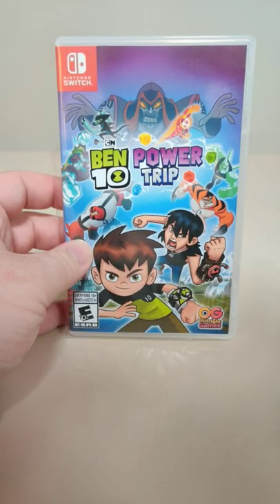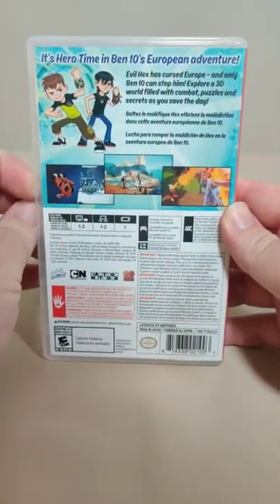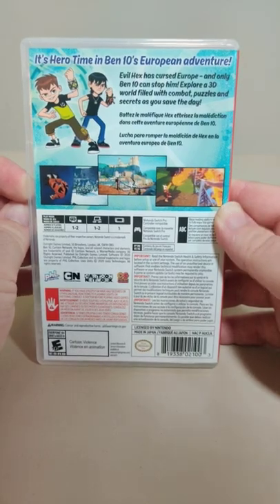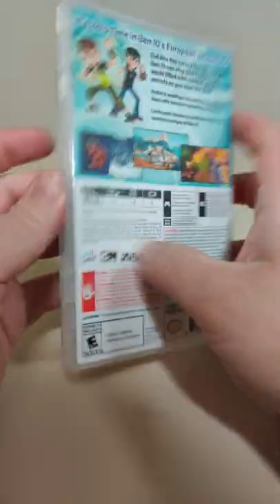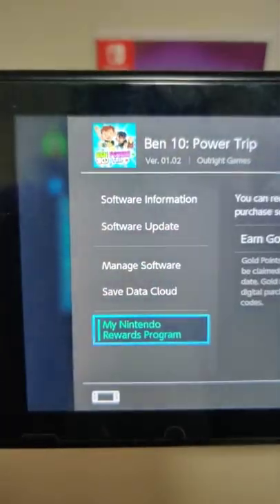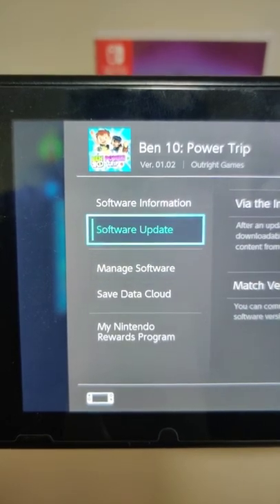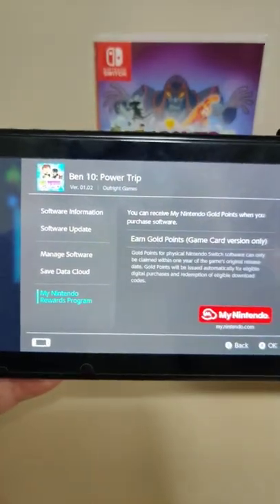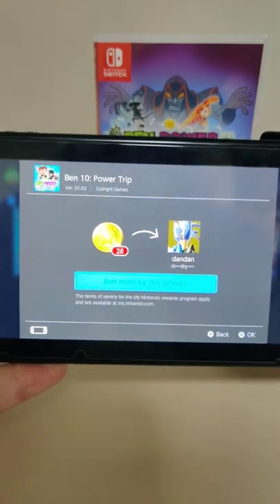Ben 10 Power Trip Nintendo Switch Unboxing Short